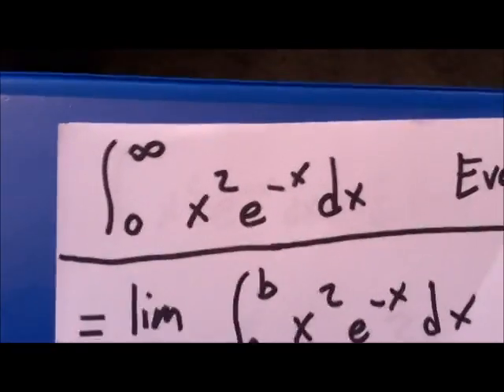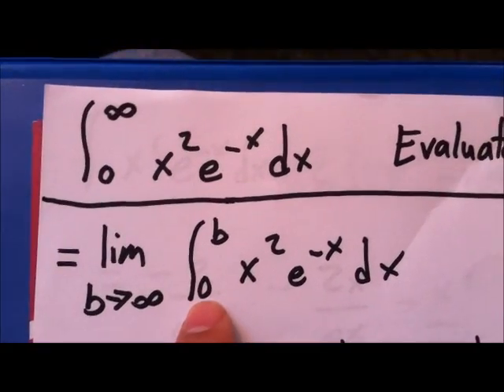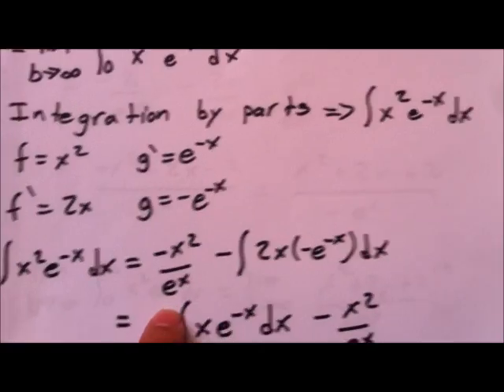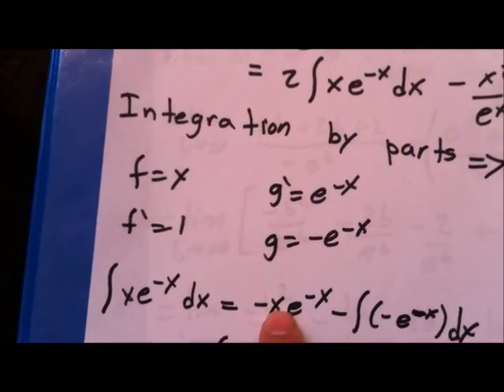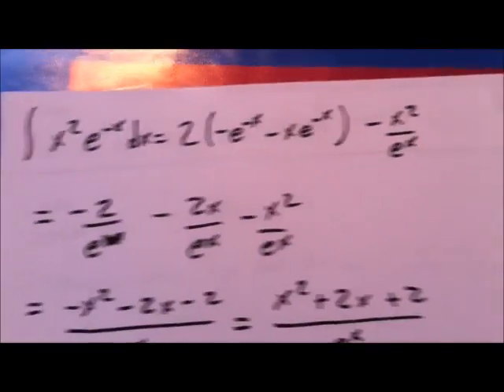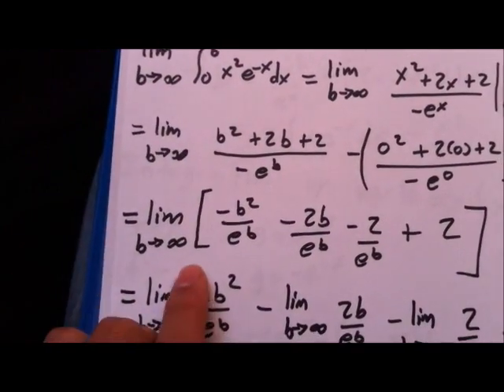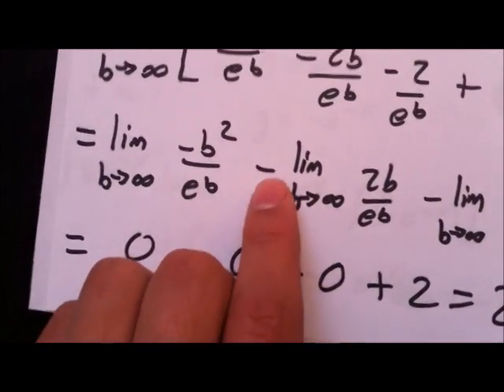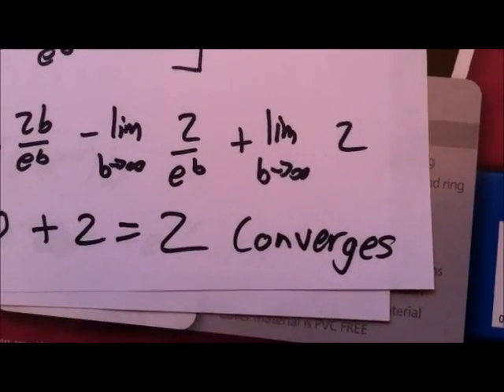Improper Integral 3